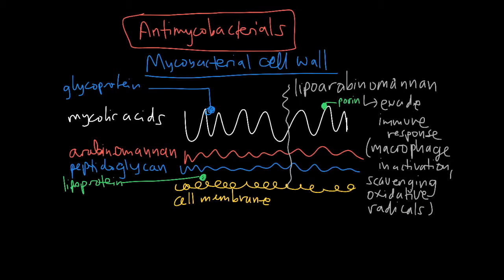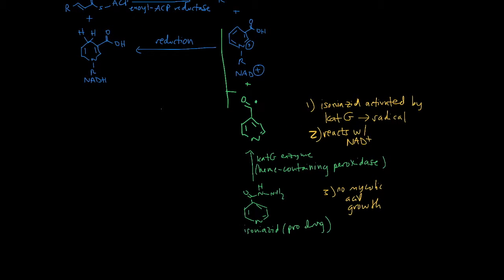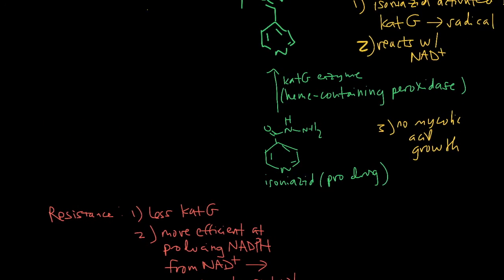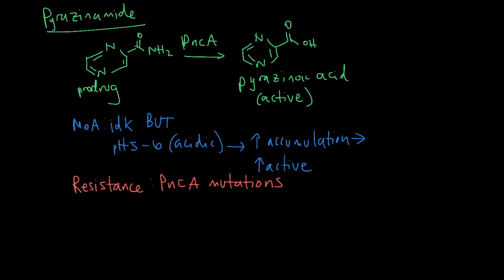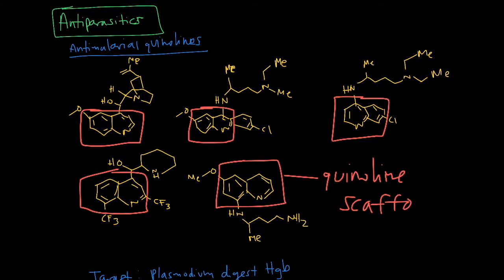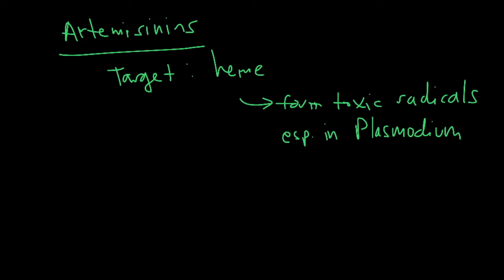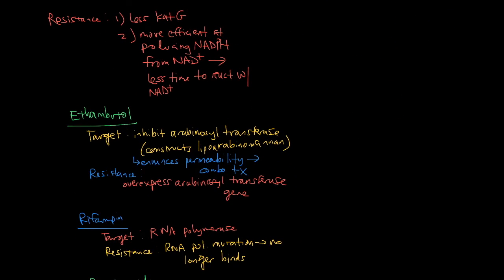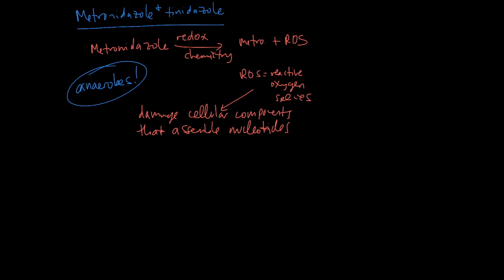Episode 6: Antimycobacterials, Antiparasitics